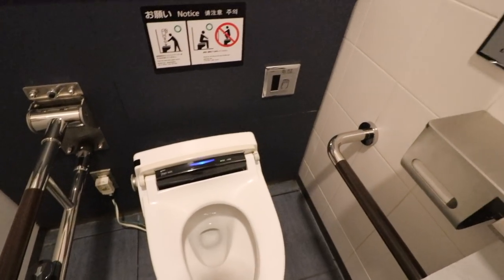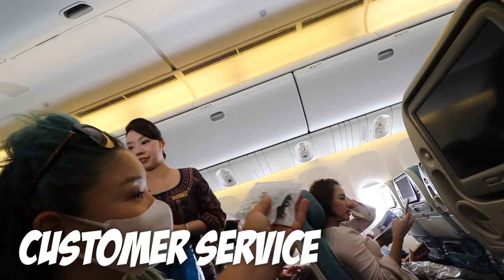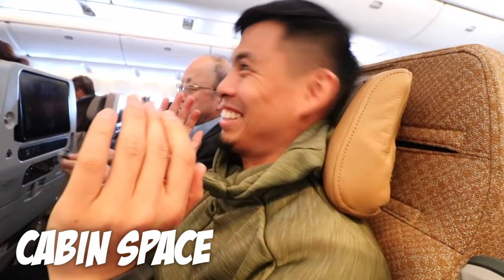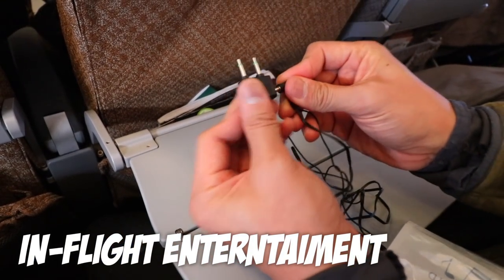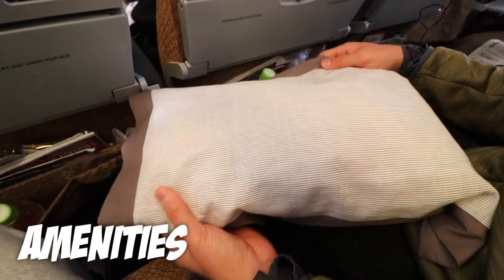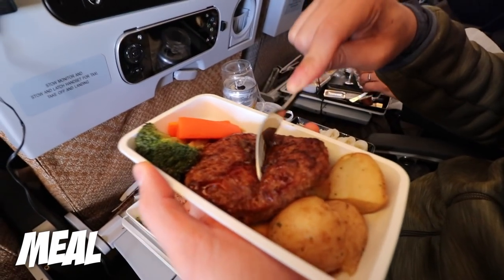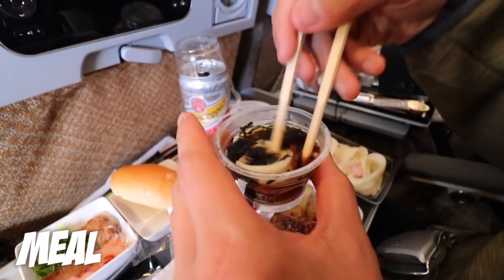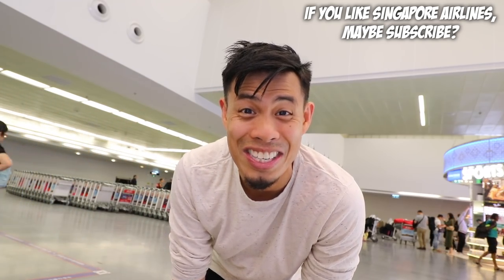Singapore Airlines Economy Flight Review | Is it Worth It?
Singapore Air Economy Class Flight Review ( Boeing 777-300 ) from Tokyo to Singapore. Although not Singapore Airlines Business Class, the Singapore Airline flight was fairly enjoyable.  I review the Meal, Customer Service, Amenities, Entertainment and Cabin Space.  Let me know what you think of the flight in the comment section.

- Bitcoin: 1AUZW1Emio4qtRiBir3EUDey1zi3ssoRsw

___ Business ___

- Main Camera
(USA Link)

- Mic
(USA Link)

- Portable TriPod
(USA Link)

- Gimbal
(USA Link)

- Drone (Original)
(USA Link)